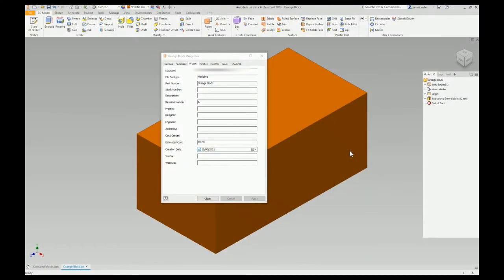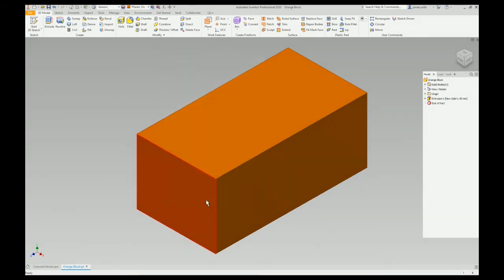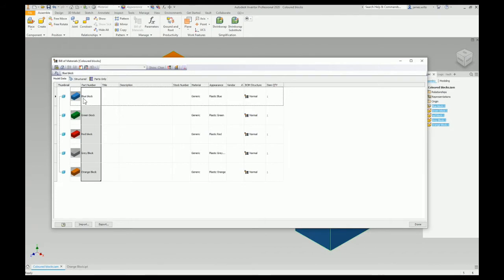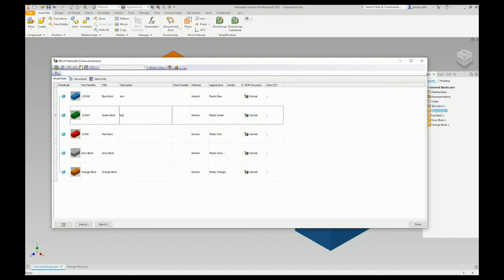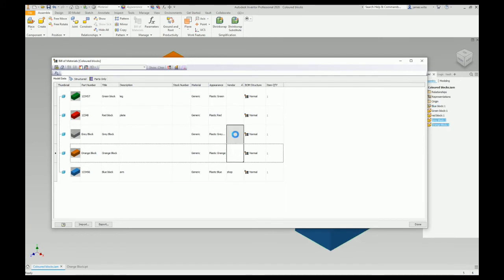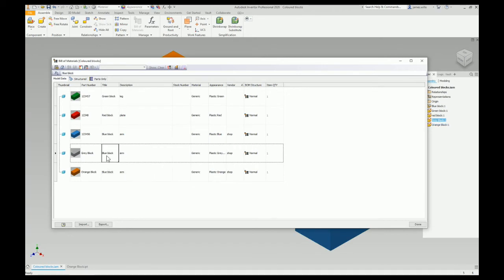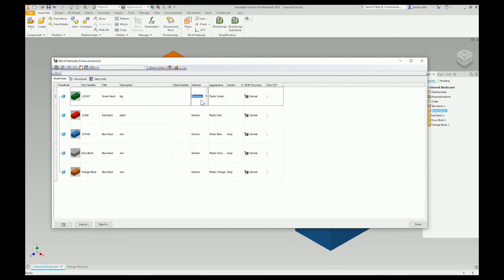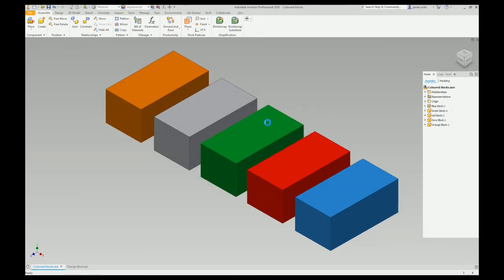Inventor: Update iProperties for parts in an assembly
How to update iProperties the quick way.